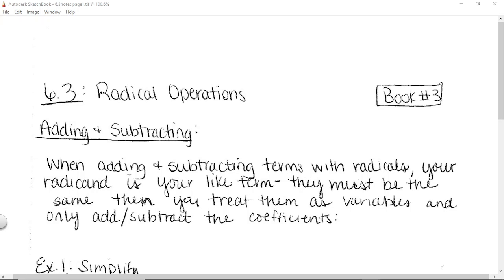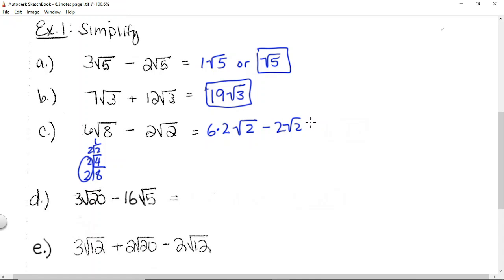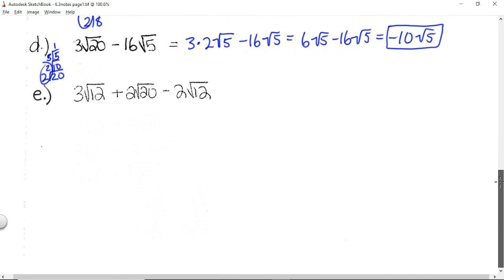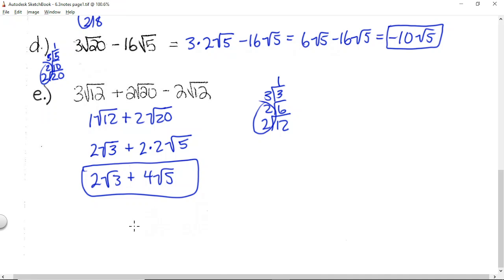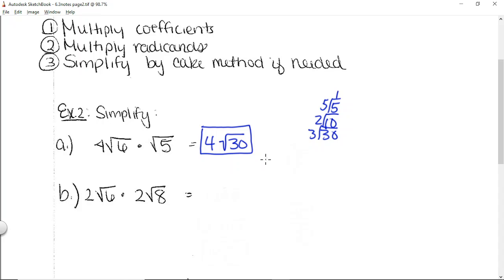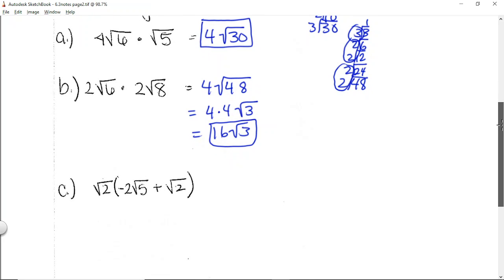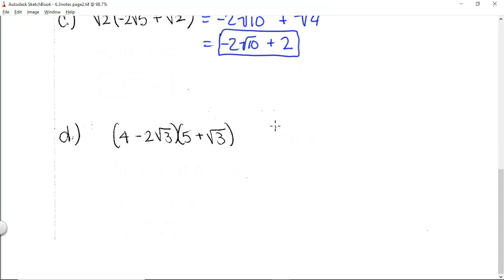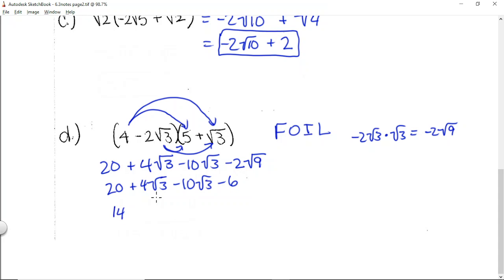6 3 video